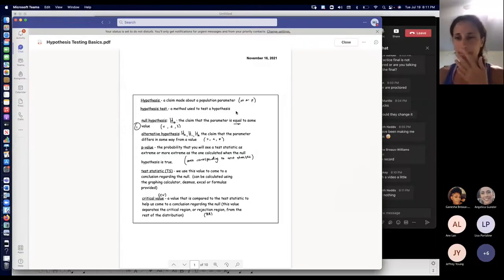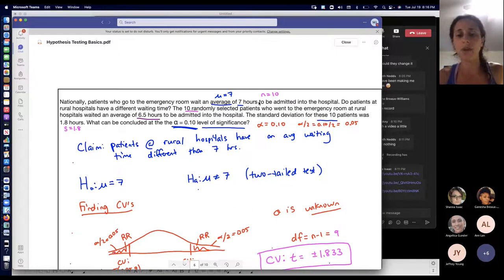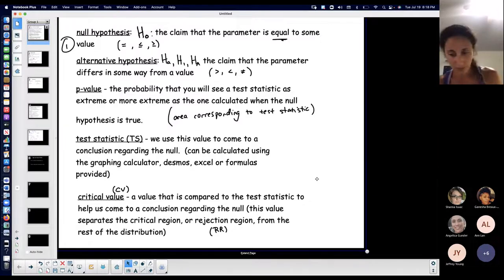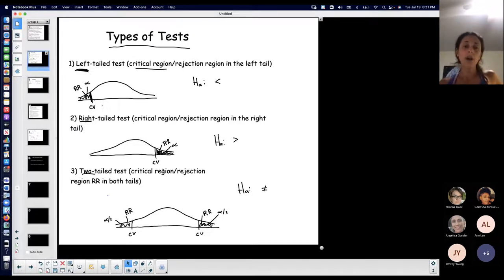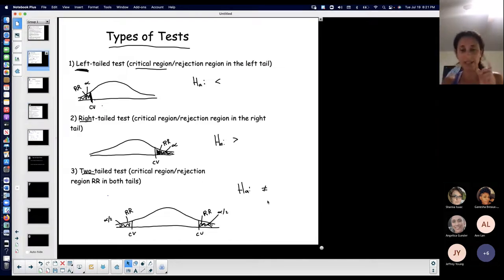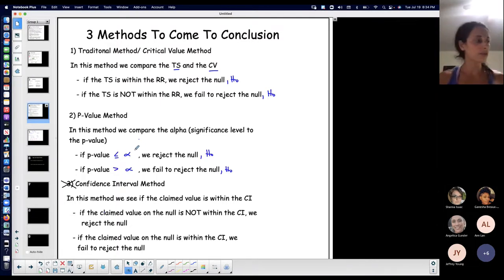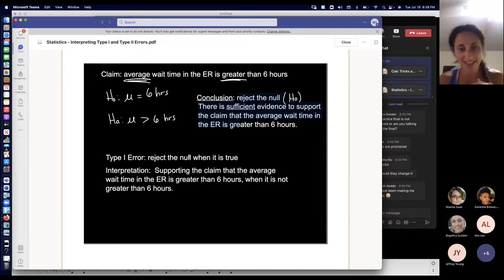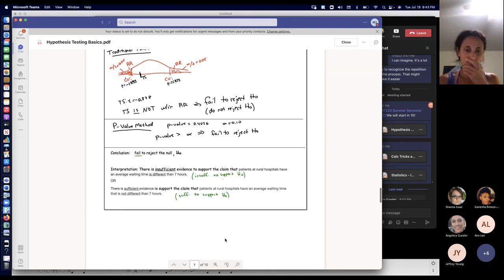Nightingale | Week 12 Tues Q&A | Hypothesis Testing Intro (TI-84)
This introduces the topics involved with hypothesis testing (what it is, critical value and how to find it, p-value and test statistic and how to find it, types of tests, types of conclusions, methods to run the test, interpretations and errors!)
This is all done using the Ti-84